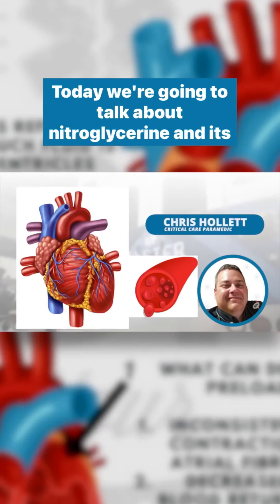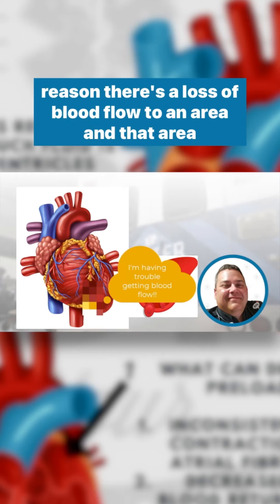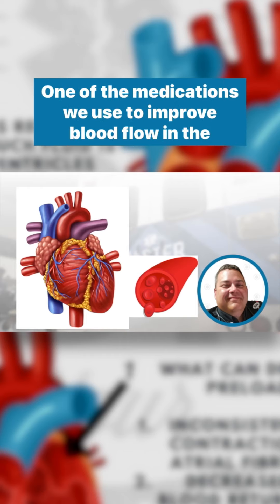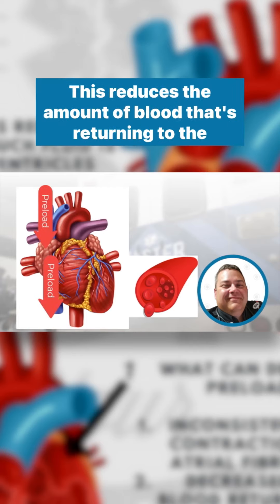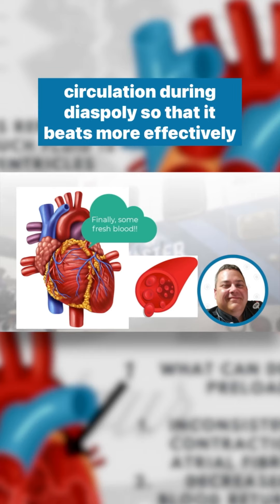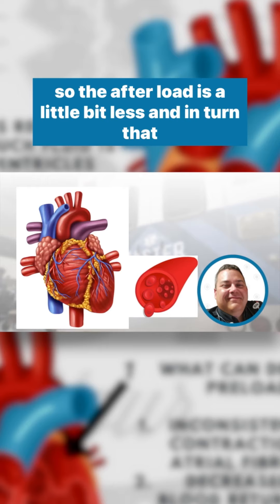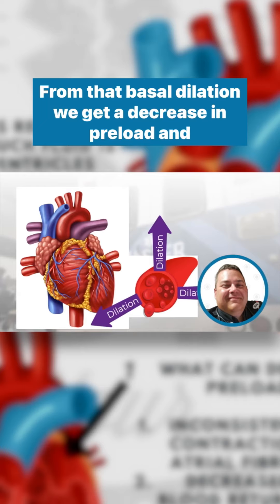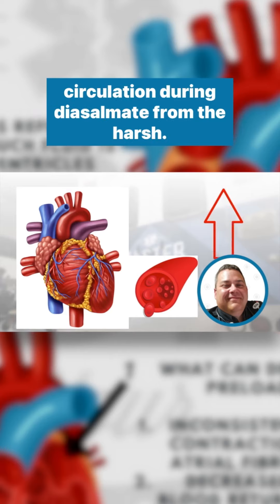Nitroglycerine and its Benefit in Myocardial Infarction